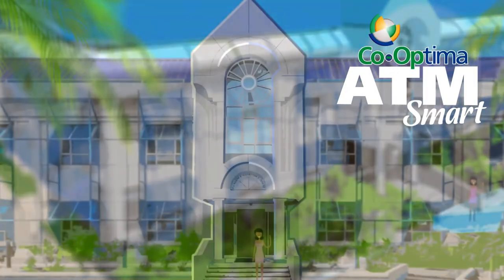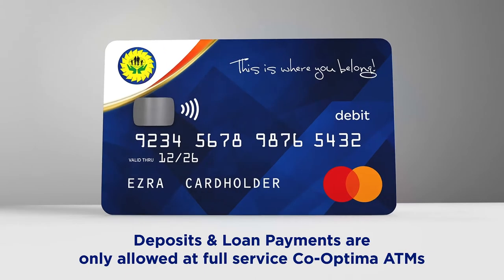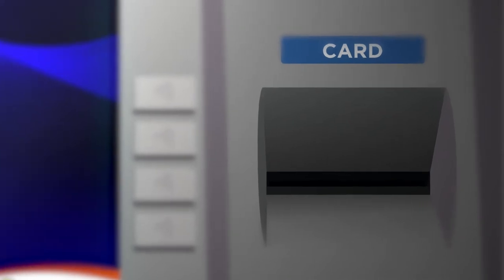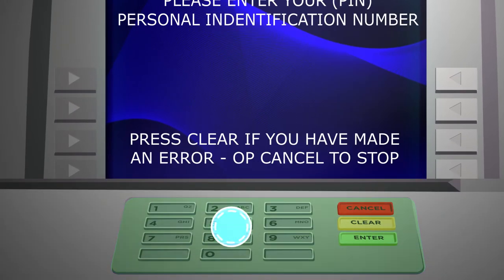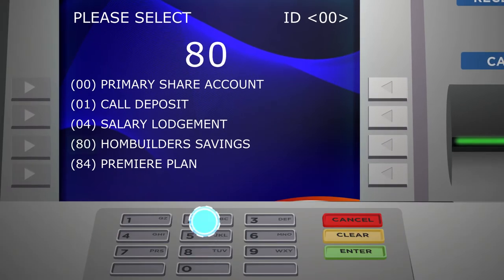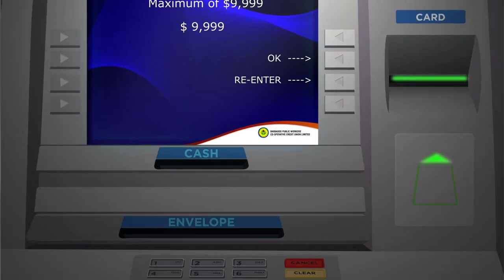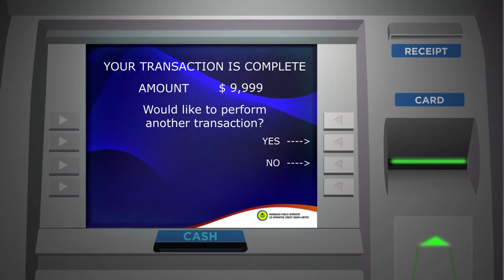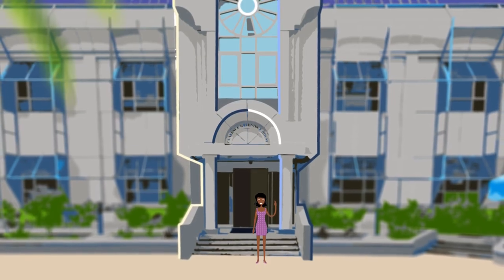How to pay a BPWCCUL loan at a Co Optima ATM